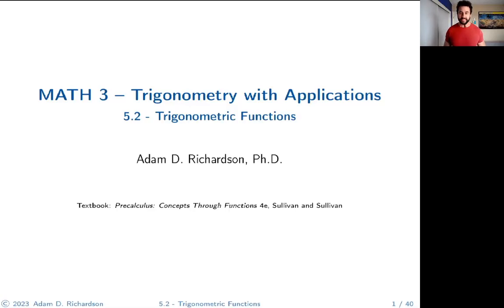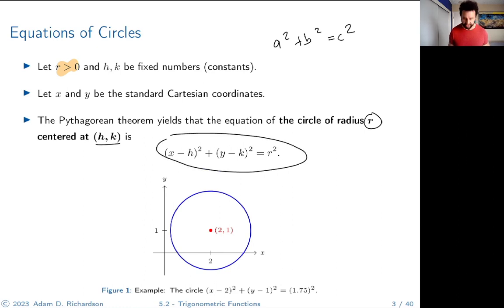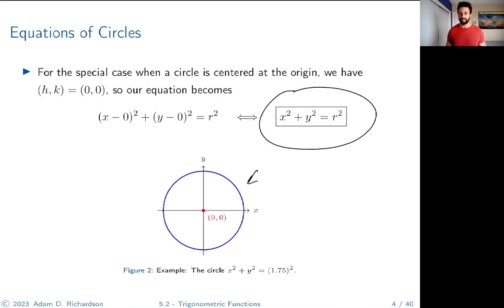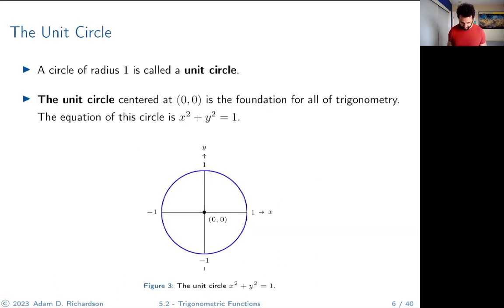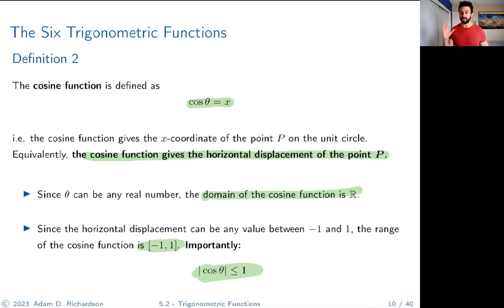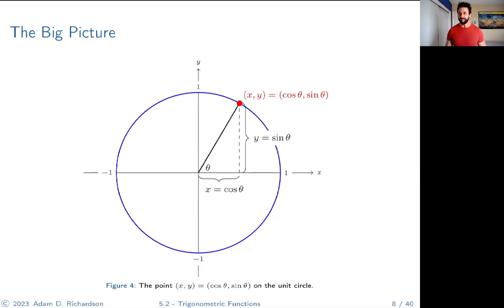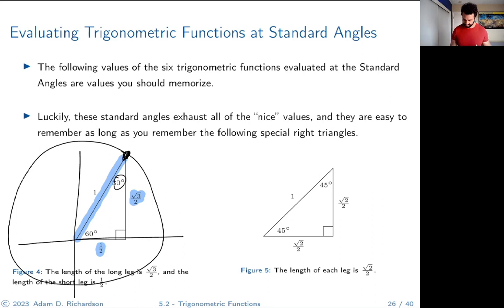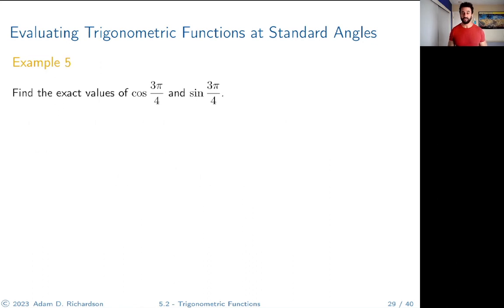M3 Lecture 0502